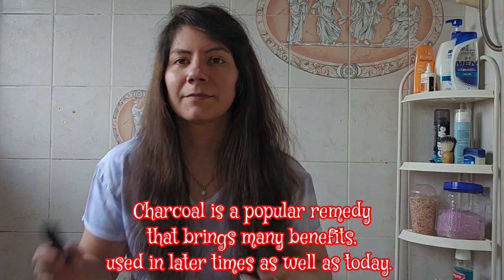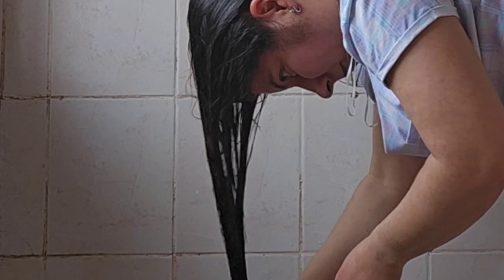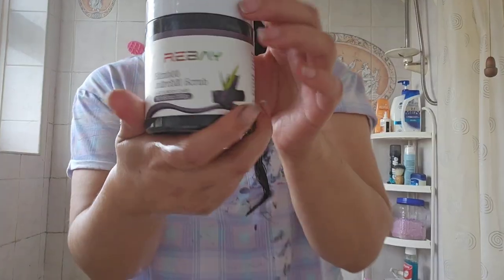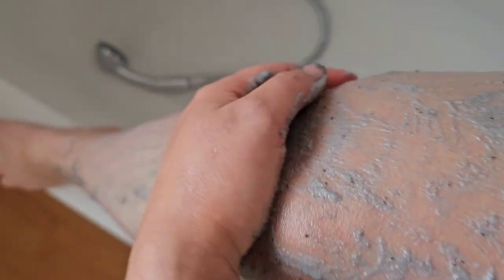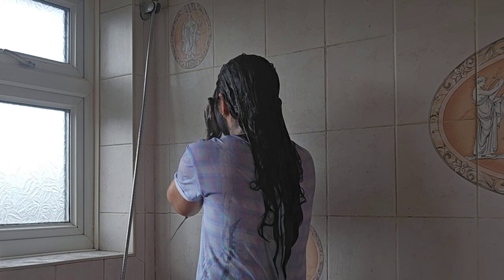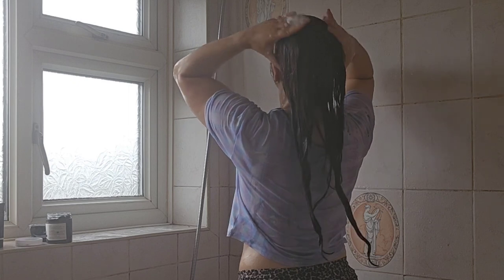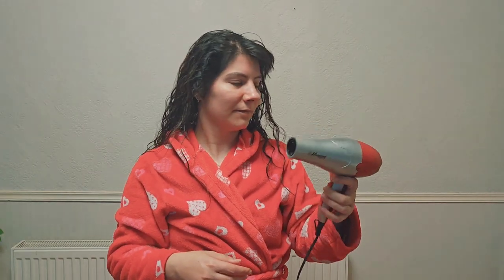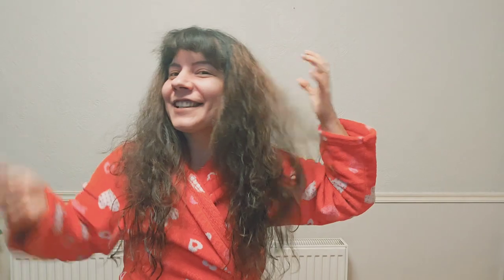My Everything Wash Rutine this time with - Activated Charcoal Face Mask Detoxifying Shampoo Scrub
In this video, I show you my everything wash routine for hair, face, and body, and I am using easy quick recipes made at home by using activated charcoal powder, aswell hydrating the body and how to dry the hair correctly.
See the full recipes in my next video.

😉 On this channel, we explore what a healthy lifestyle entails, along with small habits that will help you in this journey. A healthy lifestyle is a collection of aspects, from the health of the physical body to the mental, emotional, spiritual, relational, and financial health. If you are interested in those types of videos, Lifestyle Gossips is here for you.

😉 The information on this YouTube channel and the resources available are strictly personal opinions. Please make sure to do your own research.
Recipes are not tested dermatological. Make sure to do your own test before using anything on the skin.